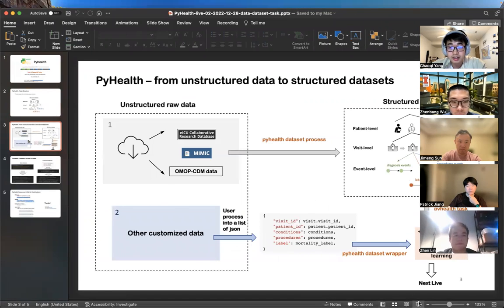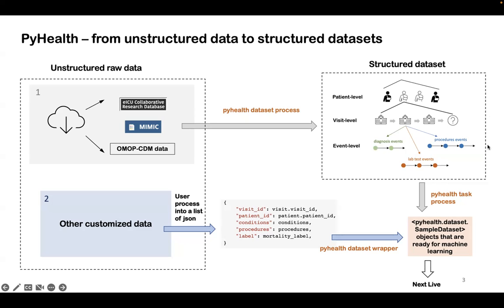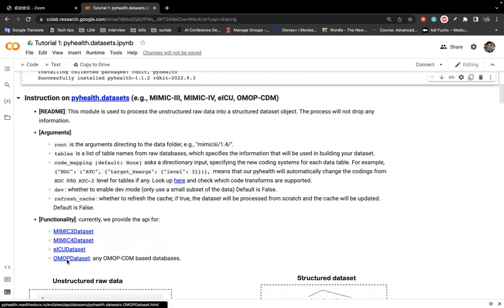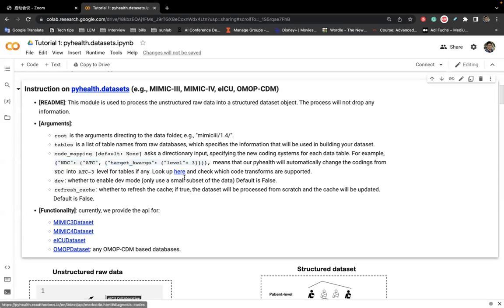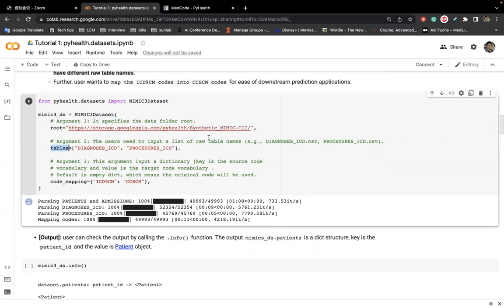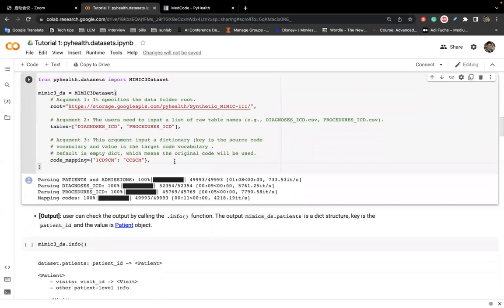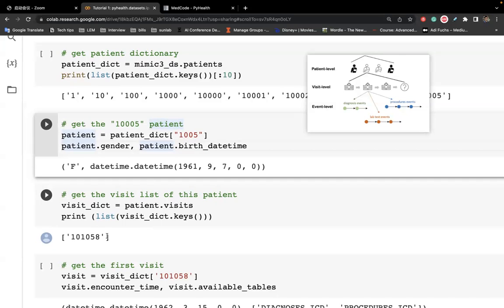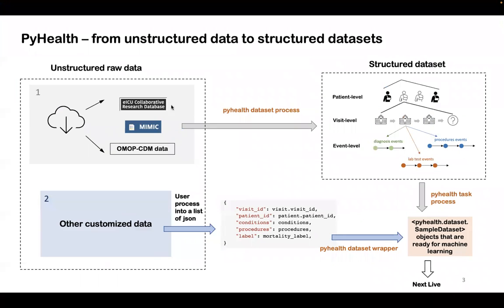PyHealth Live - 02 (Part II) Process eICU, MIMIC in One Line of Code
The second PyHealth Live session:
- Time: 8 PM CST, Dec 28, 2022
- Content: Transform unstructured databases into structured datasets in one line.

Outline:
00:00 - Overview of this Live (slides)
02:00 - Instructions for pyhealth.datasets (Colab)
04:46 - Examples to process MIMIC-III
06:27 - Query information after processing
09:11 - Examples to process OMOP-CDM datasets